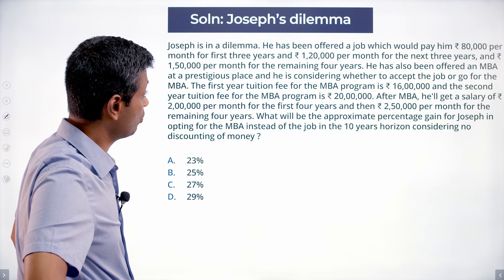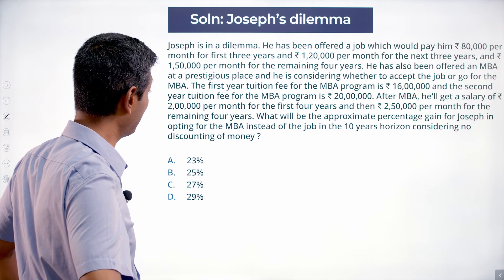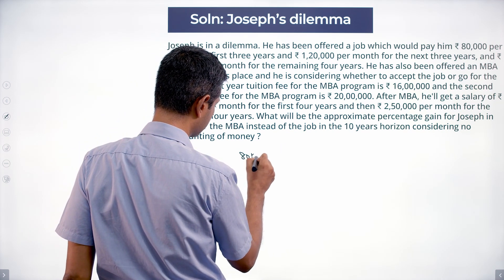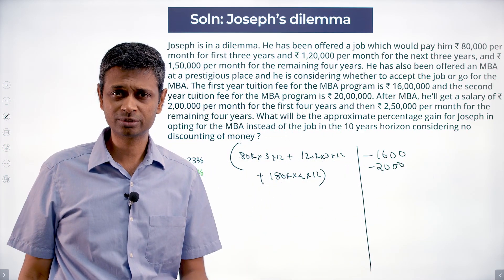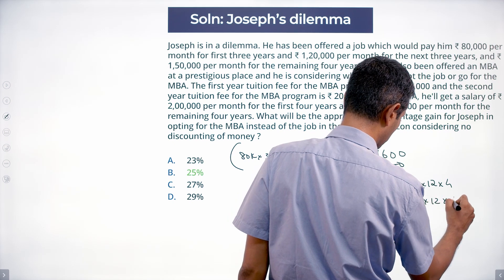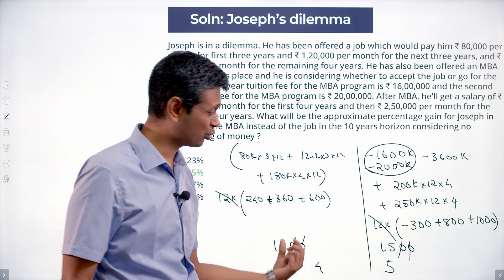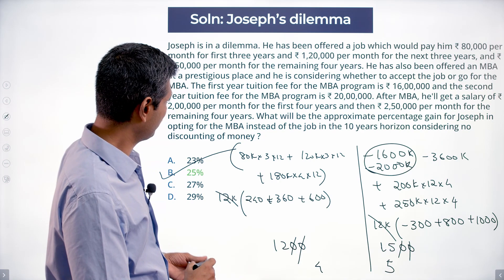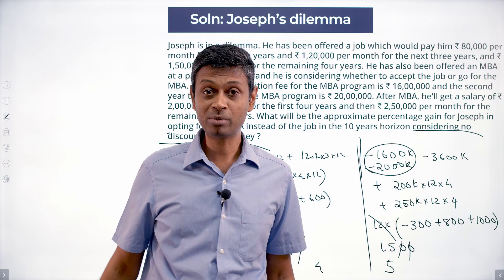IIFT 2019 Solutions Quantitative Aptitude | Joseph's Dilemma | Question & Answer | 2IIM